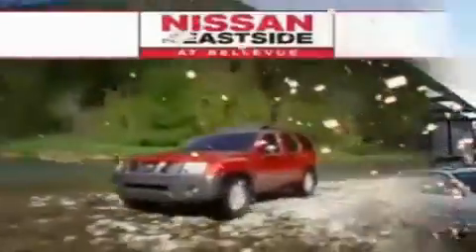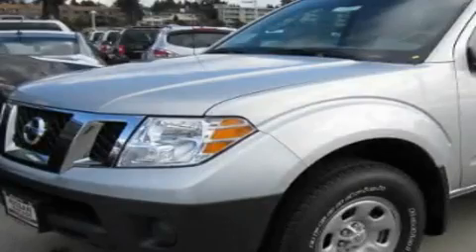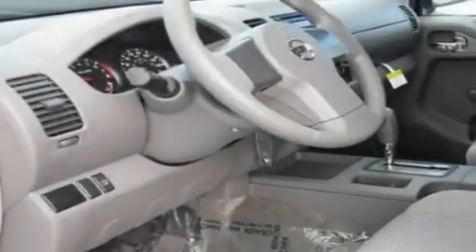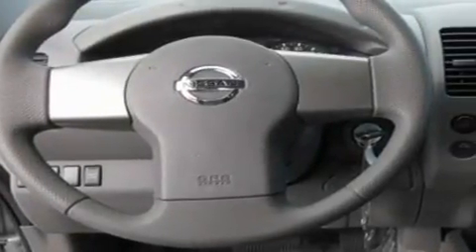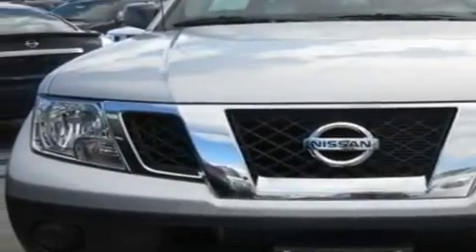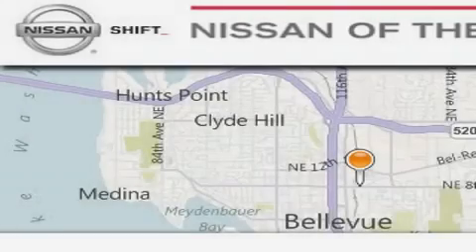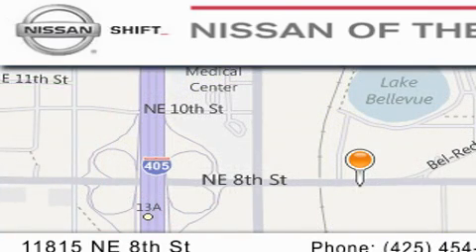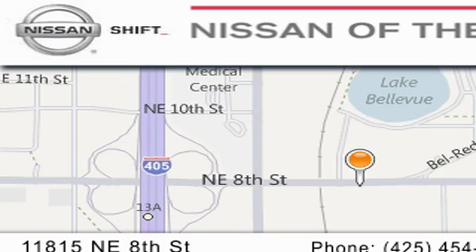2011 Nissan Frontier Bellevue WA 98004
Year : 2011
 Make : Nissan
 Model : Frontier
 Engine : 4.0L V6
 Trans . : Automatic
 Exterior : Radiant Silver
 Miles : 25
 Interior : Steel
 Nissan of the Eastside
  11815 NE 8th Street
 Bellevue , WA 98005
 2011 Nissan Frontier Bellevue WA